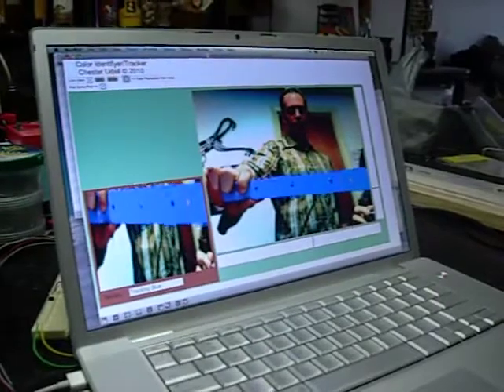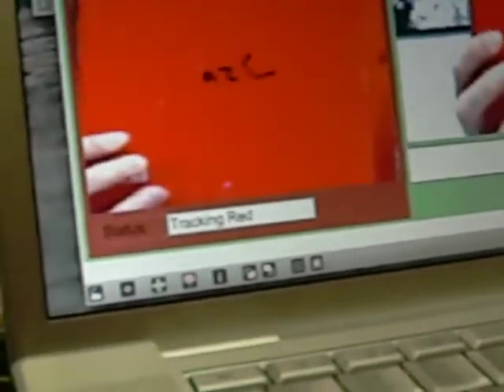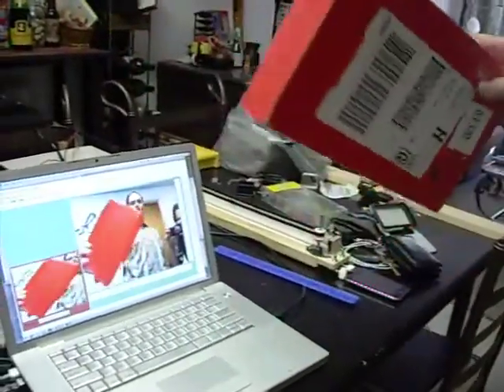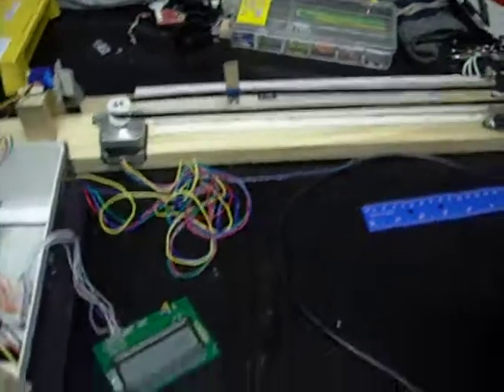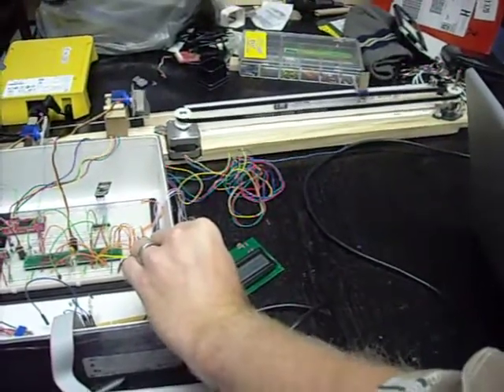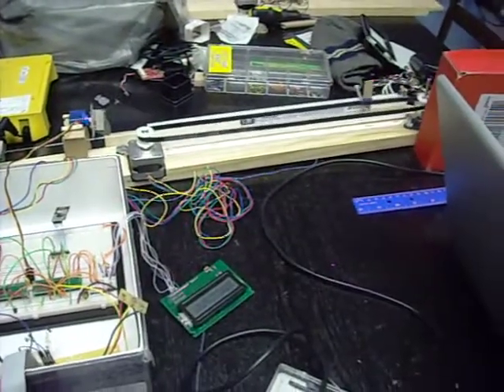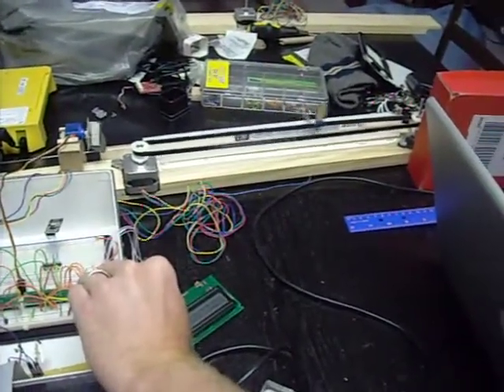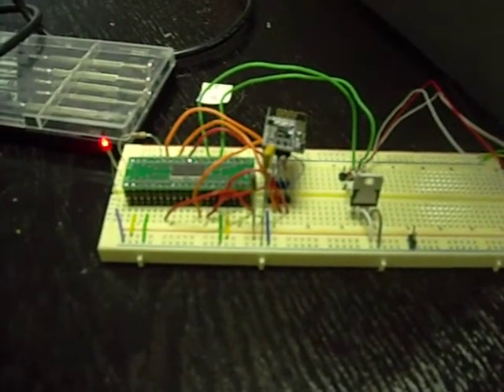Chester Udell IMDLColorTrack11.5.2010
Chester Udell, IMDL color tracking Demo for MIRAGE